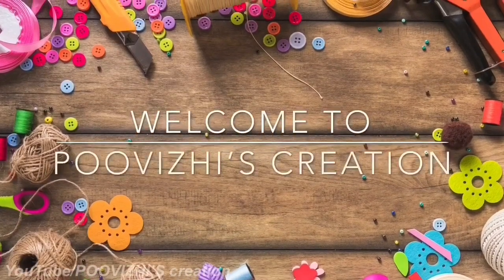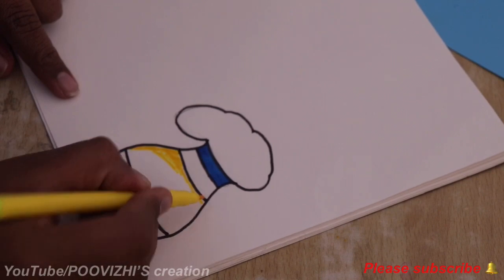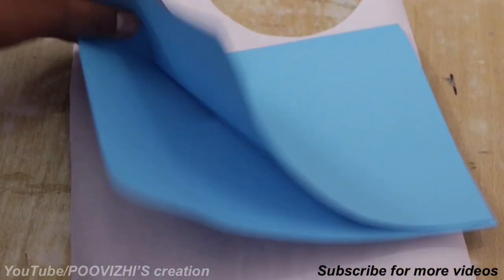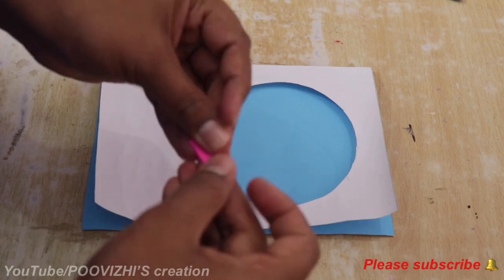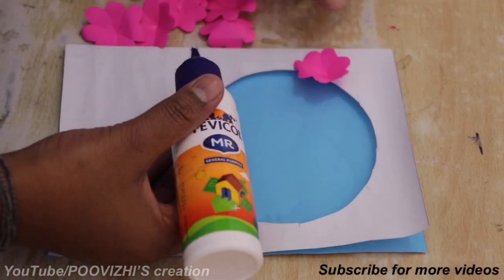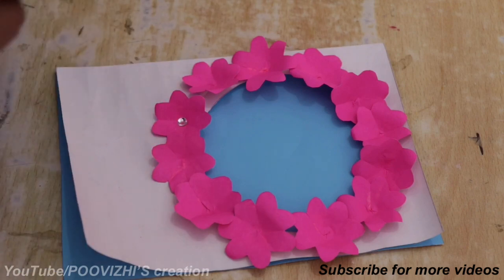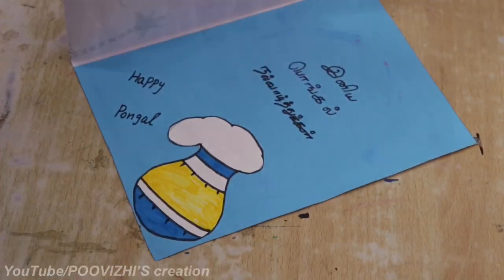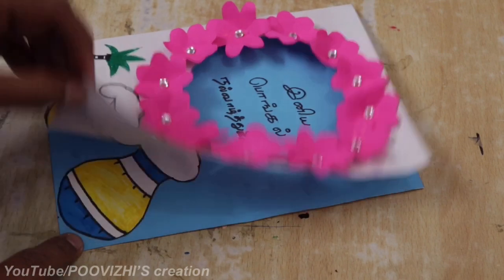Pongal greeting card making in Tamil/handmade greeting cards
This channel about craft work ,diy ideas ,bottle art#pongal
Pongal greeting card in Tamil/handmade greeting cards
In this video we will see how to make handmade greeting card for Pongal, please share with your feedback about this video friends,
Be creative and crafting with me everyday